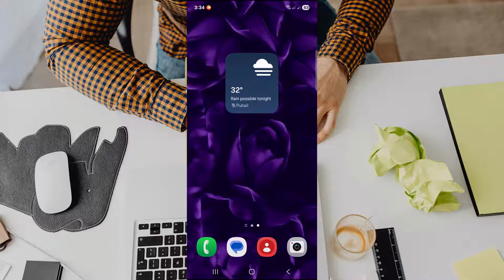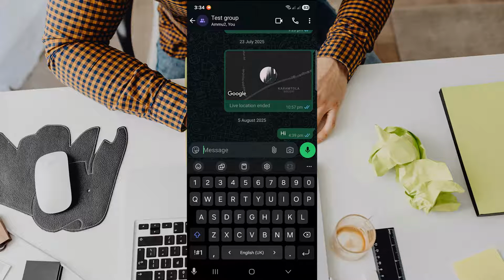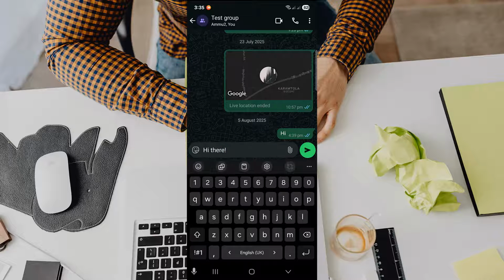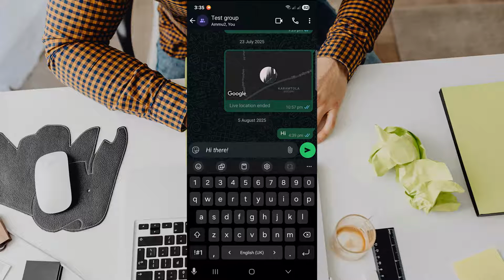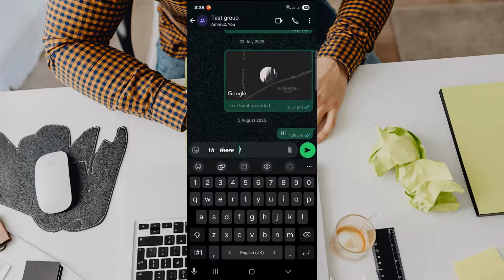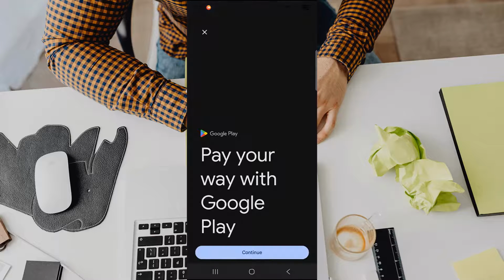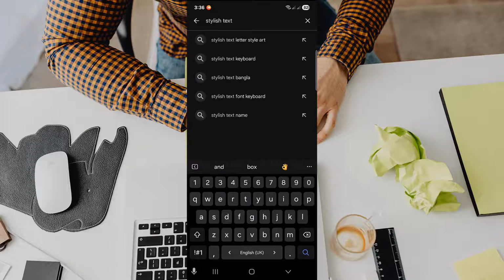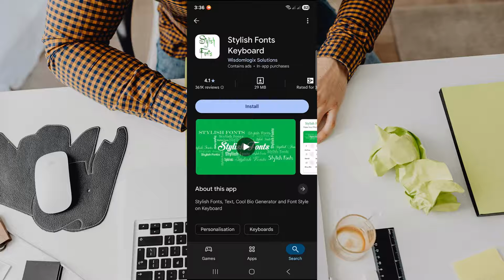How to Change WhatsApp Font Style - Full Guide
Learn How to Change WhatsApp Font Style with this full step-by-step guide!
This is a step-by-step tutorial on how to change whatsapp font style  full guide on this.
Watch the video until the end to find out how to change gb whatsapp font style